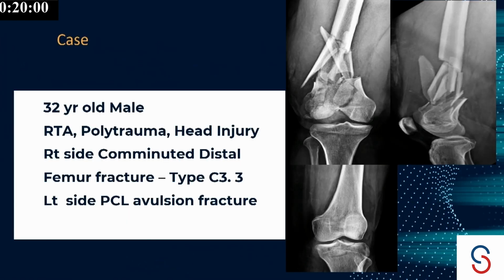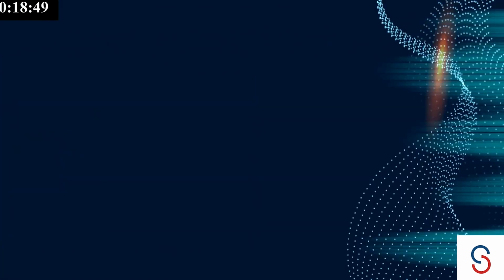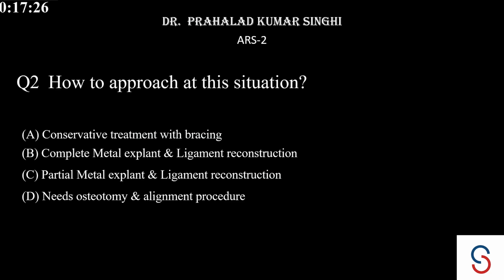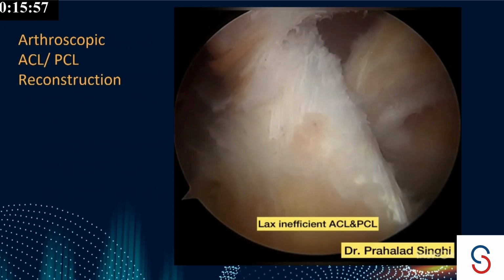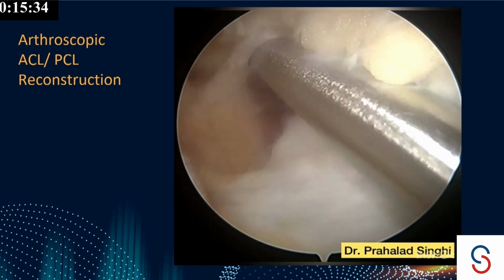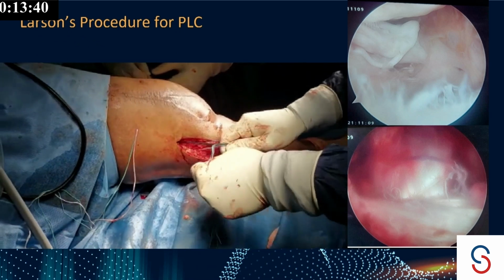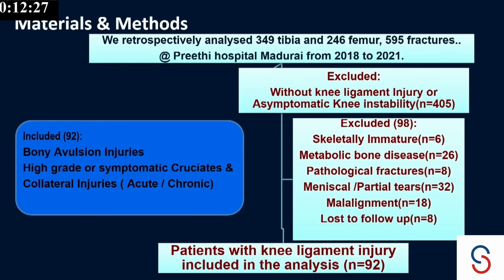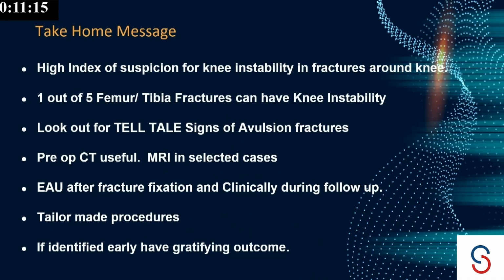Master Case Series-Season III- Dr Prahalad Kumar Singhi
Master Case Series-Season III- Case 10  of Day 1
Complex Distal Femur Fracture With Multiligament Knee
Instability